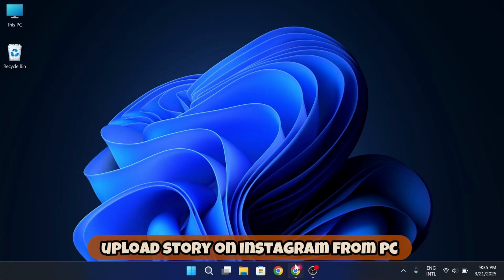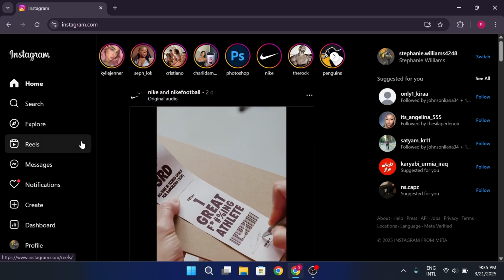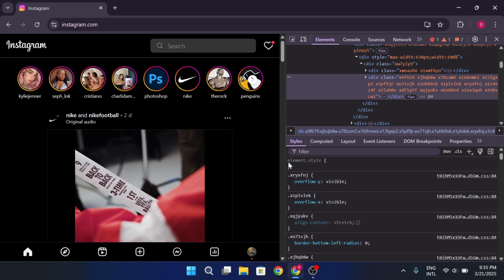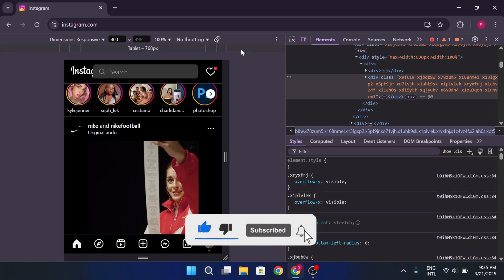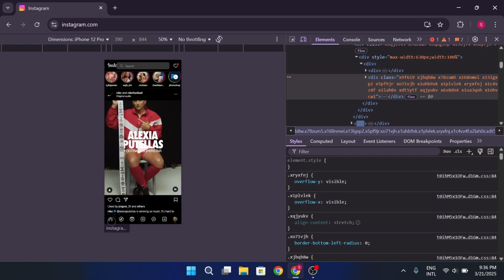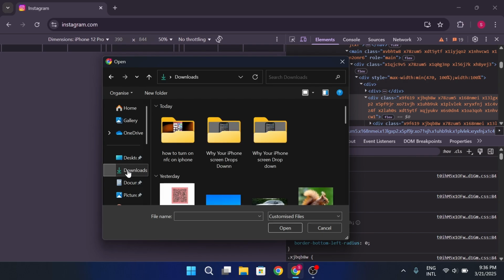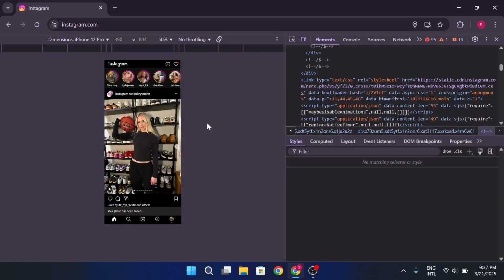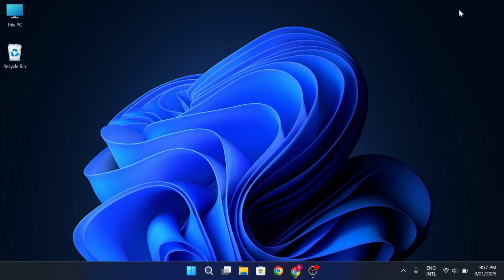How to Upload Instagram Story From PC (2026)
How to upload Instagram story from pc is a must-know skill for anyone who wants to share content directly from their computer.

In this tutorial, you’ll learn the easiest way to post Instagram Stories from your PC without needing a mobile device.

Many users struggle to find a way to post Instagram Stories from their computer, but with the right tools and methods, you can upload directly from your web browser or use third-party apps. This video will guide you through using Instagram’s built-in desktop features and other simple tricks to make the process seamless. Learn how to add images, videos, and text to your Instagram Story from your PC and maintain high-quality visuals without compression issues.

If you’re a social media manager, influencer, or business owner, knowing how to upload Instagram story from pc can save you time and improve your content workflow. No need to transfer files between devices—just upload directly from your computer. Watch the full tutorial now and start posting Instagram Stories from your PC effortlessly.